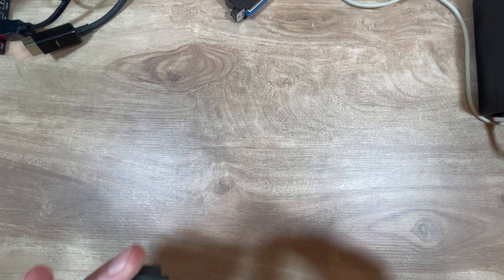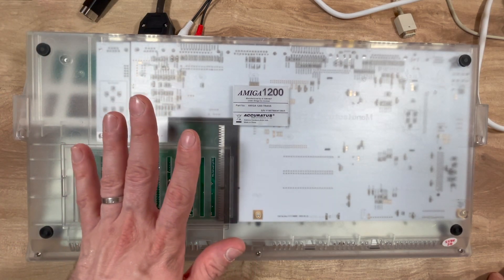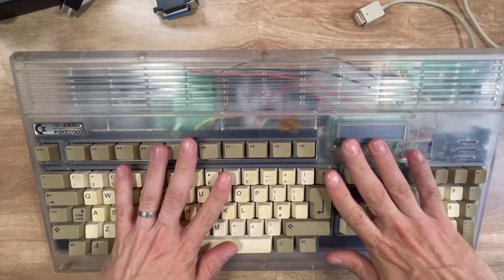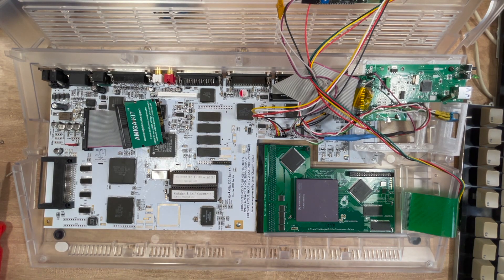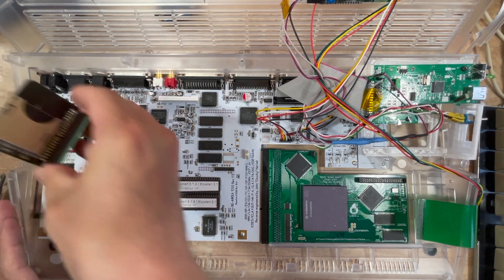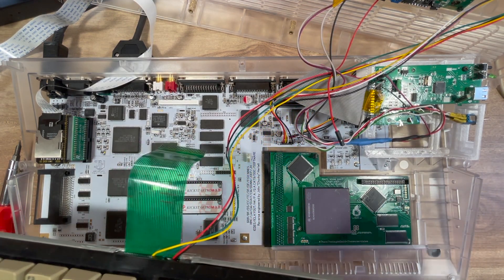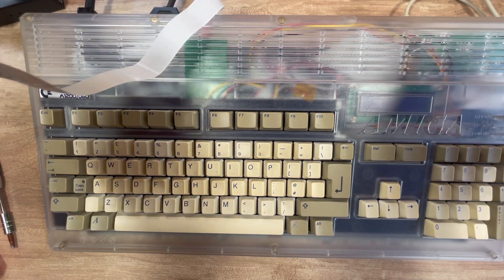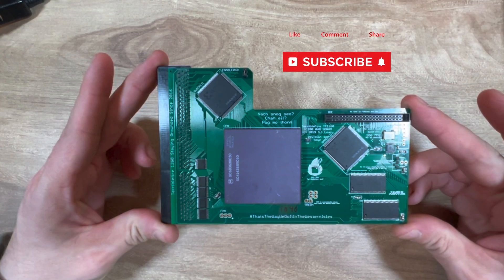Terrible Fire TF1260 and re Amiga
The amazing Terrible Fire TF1260 made by Stephen Leary  build by John (Chucky) Hertell.

Little video showing the TF1260 and the upgrade of the Roms and OS running Ghost Town on the 060.